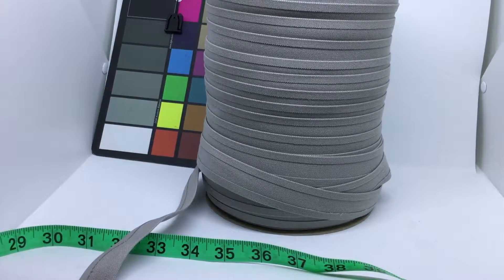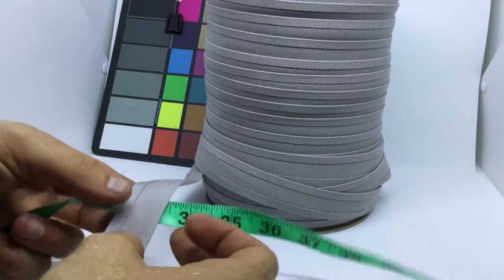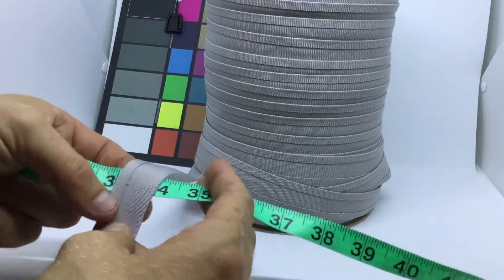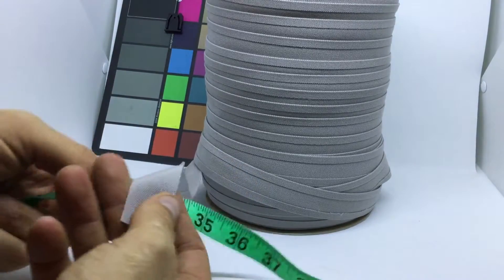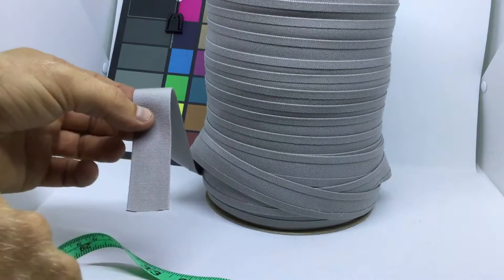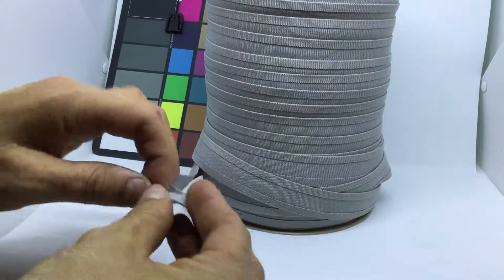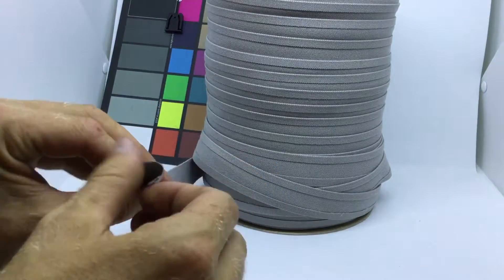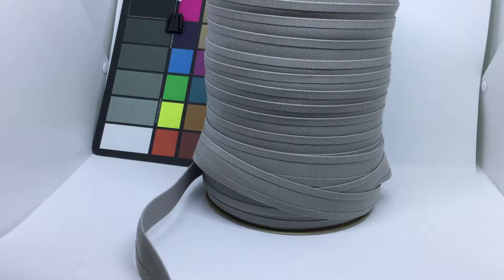Cadet Grey | 1 Inch Double Edge Folded Sunbrella Binding | 1" x BTY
Sold by the yard, swatch or pre cut length. Or by the roll. If you
want a different length than the pre cut length shown, simply select
"by the yard" and adjust the qty. Cadet Grey | 1 Inch Double Edge
Folded Sunbrella Binding | 1" x BTY | Cadet Grey